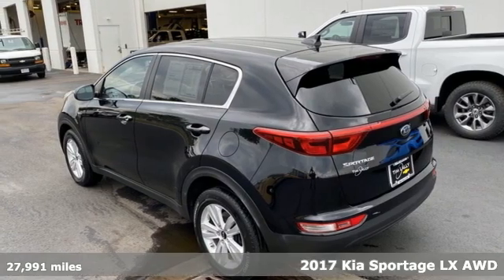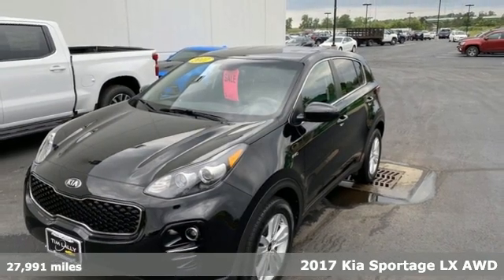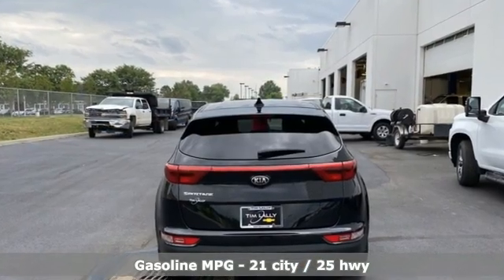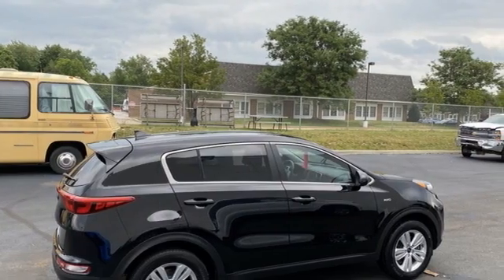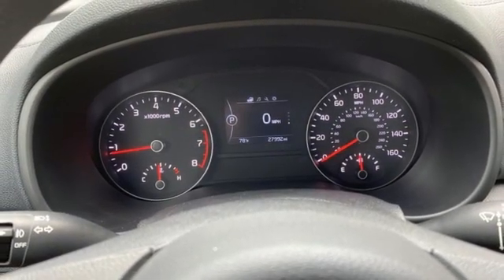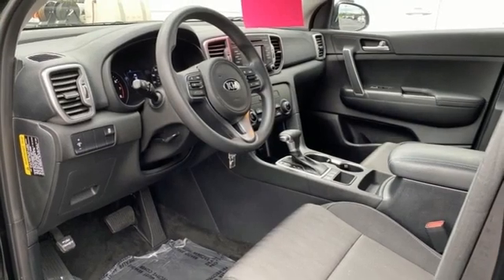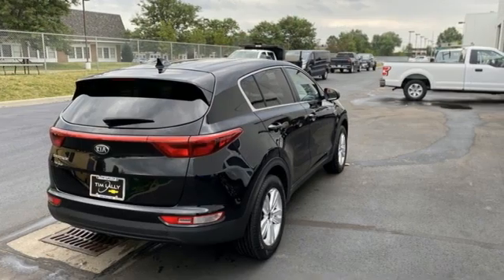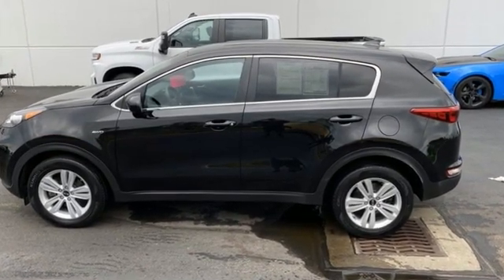Used 2017 Kia Sportage Cleveland OH Warrensville Heights, OH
Year: 2017
Make: Kia
Model: Sportage
Trim: LX
Engine: 2.4L I4 DGI DOHC 16V
Transmission: 6-Speed Automatic
Color: Black
Interior: black
Mileage: 27991
Stock #: PT4307
VIN: KNDPMCAC7H7186278
Odometer is 6537 miles below market average! FULLY SERVICED, BALANCE OF FACTORY WARRANTY, GREAT FOR THE BUDGET, AWD, 4-Wheel Disc Brakes, 6 Speakers, ABS brakes, Air Conditioning, Delay-off headlights, Dual front impact airbags, Dual front side impact airbags, Exterior Parking Camera Rear, Four wheel independent suspension, Front anti-roll bar, Fully automatic headlights, Low tire pressure warning, Occupant sensing airbag, Power windows, Radio: AM/FM/CD/MP3/SiriusXM, Rear window defroster, Remote keyless entry, Steering wheel mounted audio controls.brbrLet us show you how easy it is to shop Tim Lally Chevrolet. Need more details? Pictures? Price Quote? Video? Just ask! Since 1921 the Lally family has been delivery an outstanding customer experience. Conveniently located just a few minutes from three major interstate routes we are easy to get to and even easier to do business with. Thank you for including us in your online vehicle search! PERFORMANCE ENTHUSIASTS: ASK US ABOUT TIM LALLY TRACK DAY EXPERIENCES!brbrBlack Cherry 2017 Kia Sportage LX AWD 6-Speed Automatic 2.4L I4 DGI DOHC 16VbrbrReviews:br * Rides smoothly over bumps; quiet interior at highway speeds; spacious seating front and rear; attractive dashboard layout with many appealing features; feels nimble around turns. Source: EdmundsbrAwards:br * 2017 IIHS Top Safety Pick, Top Safety Pick+ * 2017 KBB.com Best Buy Awards * 2017 KBB.com 10 Most Awarded Cars * 2017 KBB.com 10 Best All-Wheel-Drive Vehicles Under $25,000 * 2017 KBB.com 12 Best Family Cars * 2017 KBB.com 10 Best SUVs Under $25,000 * 2017 KBB.com 10 Most Awarded BrandsbrbrWhile we strive for 100% accuracy, errors can happen. We encourage you to verify details and availability. Out of state shoppers welcome. Need more information? Pictures? A walk-around video of this vehicle? Let us know! We are always happy to help.

Address:
24999 Miles Road